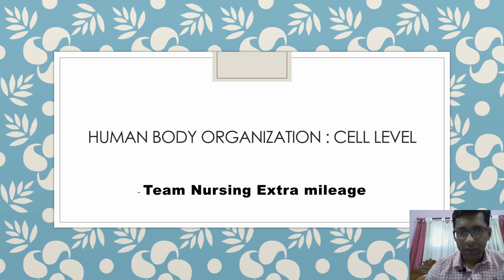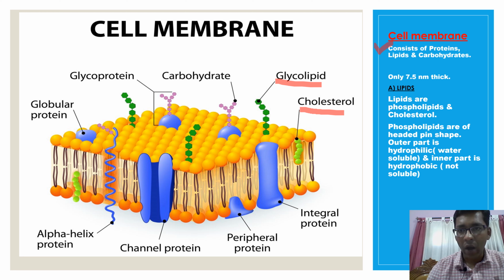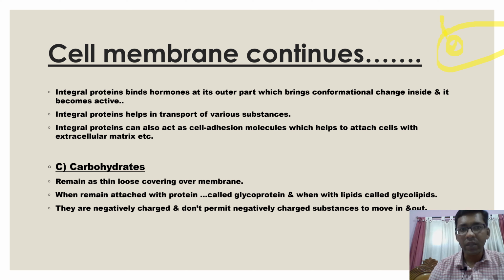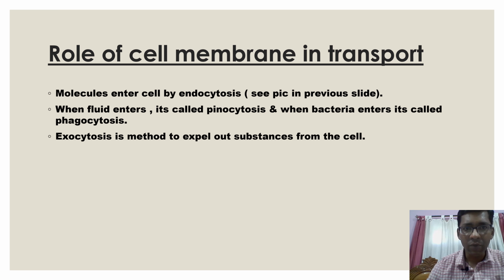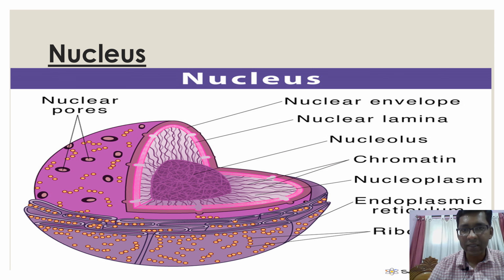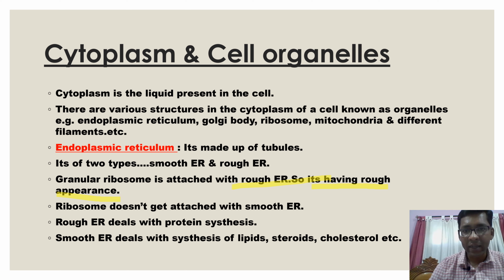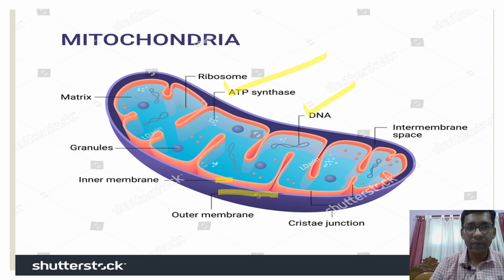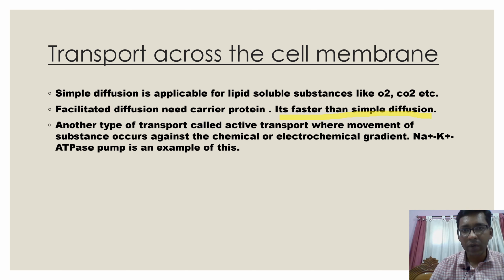Human body organization at cell level (Cell structure)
This lecture contains the detailed structure of a cell with function of each element as well as transport mechanism across the cell..